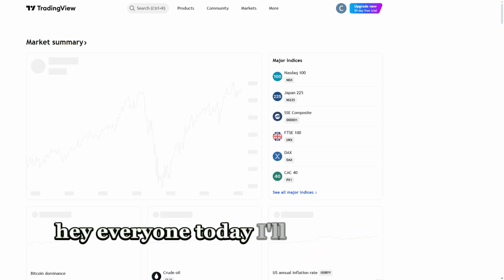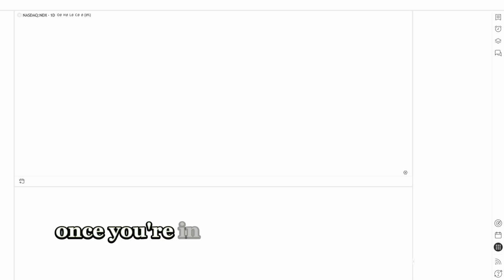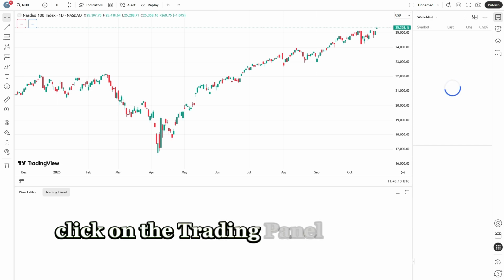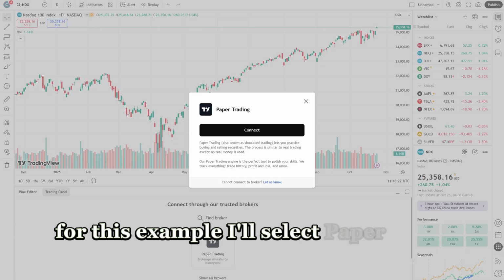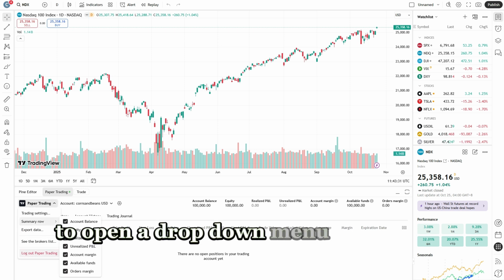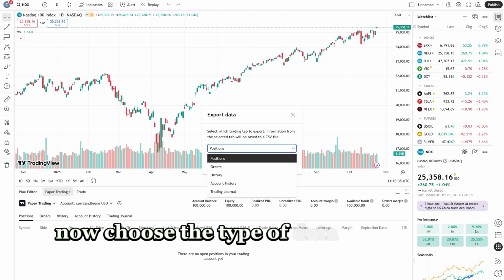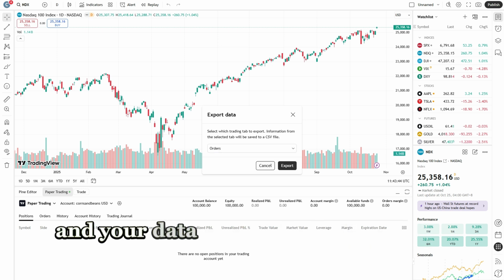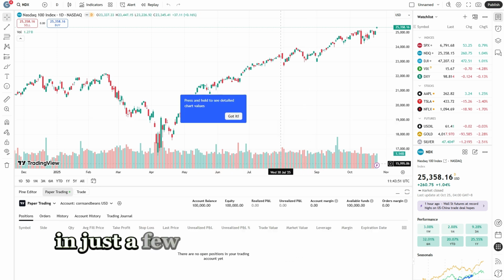✅ How to EXPORT DATA FROM TRADINGVIEW – FULL UPDATED GUIDE 🚀✨😱✅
Want to export price data or chart history from TradingView to use in Excel, CSV, analysis tools, bots, or backtesting? 📉📊 This full and updated guide shows how to export TradingView data, free vs paid limitations, how to download candles, and how to fix missing export buttons — step by step. ⚡💻

📊 How to export chart data from TradingView
💾 Download candles (OHLCV) to CSV or Excel
💰 Free vs Paid data export limitations
🔧 Fix “Export Data Not Available”
⚙️ Export indicators & custom strategies
🤖 Use data for bots/backtesting

How to Export Chart Data (Step-by-Step)
📌 Open TradingView (browser)
📉 Open the asset/market you want
🔽 Click More (⋯) / Three Dots on chart
📄 Select Export Chart Data
📊 Choose Timeframe + Format (CSV)
💾 Save to your device ⇒ Import into Excel or tools

Export From Strategy Tester
📌 Open Strategy Tester at bottom
📊 Click List of Trades / Performance Summary
⬇️ Tap Export
💾 Save as CSV + analyze results in Excel or Python

Free vs Paid Export Limitations
👑 PRO+ or Premium gets full export options
🔓 Free accounts may:
✔️ Export limited history
✔️ Export trades from Strategy Tester
❌ Not export full historical OHLCV in some markets
💡 Tip: switch to a higher timeframe to bypass some limits

If You Don’t See “Export Chart Data”
🔧 Update browser or clear cache
🌐 Disable VPN (regional restrictions)
💻 Try PC browser instead of app (mobile often hides it)
🔁 Switch to desktop site on mobile
👑 Upgrade account to unlock full export

Export Indicators or Custom Values
🧮 Use Strategy Tester for strategy data
📌 Use built-in Tables in Pine Script to export values
🧠 Indicators without strategies require Pine Script edits

Best Practices for Exported Data
📅 Always verify timezone (UTC vs Local Time)
🕒 Match timeframe before downloading
📈 Use adjusted data for stocks if needed
🤖 Clean CSV before using in bots or models
🔁 Redownload periodically for updated candles

🚫 Trying to export proprietary market data without permission
🚫 Using mobile version expecting full export
🚫 Forgetting to adjust timeframe before export
🚫 Using raw data without cleaning missing timestamps
🚫 Believing free plan gives unlimited history (it doesn’t)

Final Tips
📌 Use desktop version for easiest exporting
💾 Save multiple timeframes for better strategy accuracy
🤖 If building bots, validate data after import
📉 For big datasets, export via Strategy Tester or Pine Script
💡 Use CSV in Excel, Python, R, MT5, or bot platforms

Follow this guide to export TradingView data like a pro and use it for analysis, strategies, or your own trading tools! 📉📊🔥